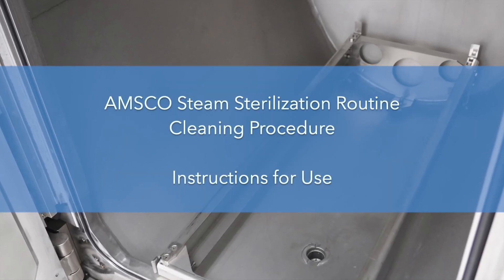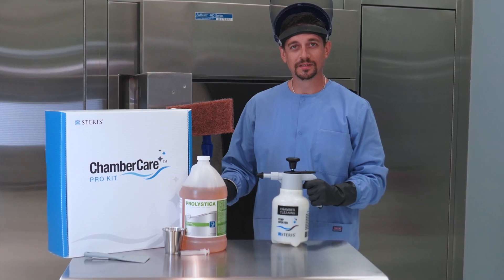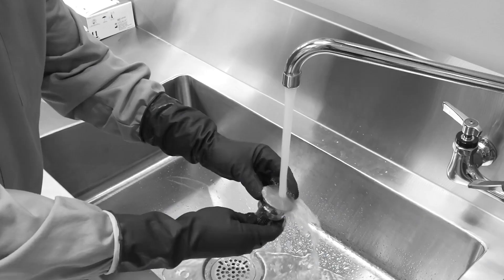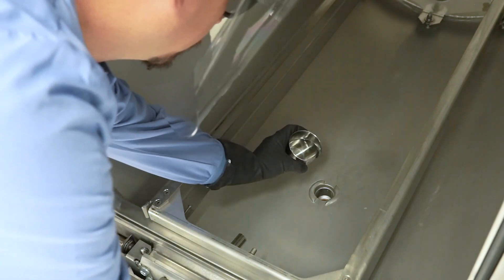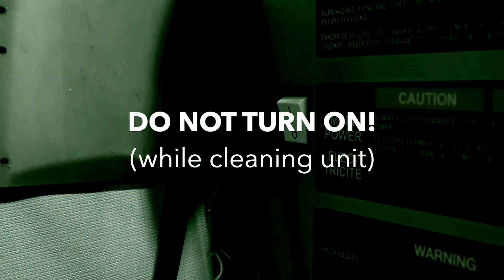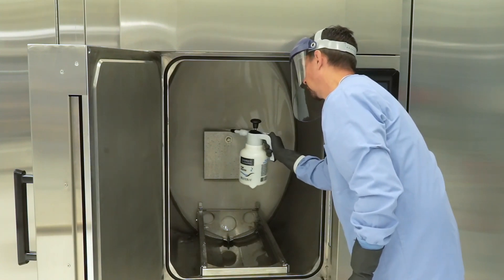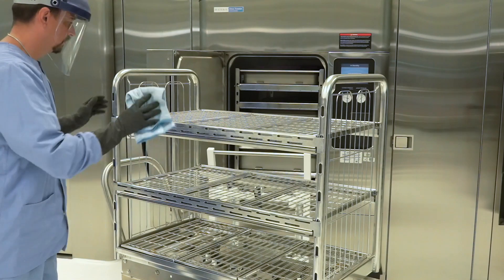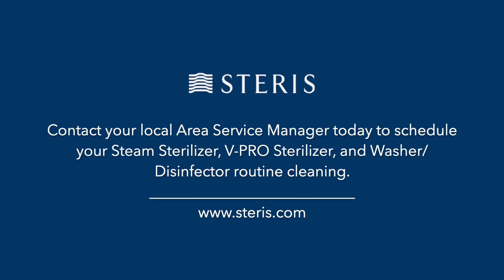AMSCO® Steam Sterilizer Routine Cleaning Procedure | STERIS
This video explains the AMSCO® Steam Sterilizer routine cleaning procedure and instructions for use. Review guidance on daily drain recommendations, strainer cleaning, drain cleaning, routine chamber cleaning, and loading equipment cleaning of your STERIS autoclave.
To perform routine chamber cleaning on your STERIS autoclave, you must wear personal protective equipment, including heat-resistant gloves, heavy rubber gloves, a protective gown, and a face shield or safety goggles.
In this video, we will cover:
• General information
• Required material
• Safety considerations
• Drain strainer routine cleaning procedure
• Drain routine cleaning procedure
• Chamber routine cleaning procedure
• Loading equipment cleaning procedure
• Other available services

Over time, sterilizer chamber materials, chemical cleaners, and the cleaning recommendations in operator manuals have changed. Therefore, cleaning instructions may differ from manual to manual. To provide an up-to-date cleaning methodology suitable for all steam sterilizers, the procedures in this video may be used in place of methods described in operator manuals.
Recommended but not required: The STERIS ChamberCare™ Pro Kit contains the recommended tools that will aid an equipment operator to perform routine sterilization and autoclave cleaning. The kit includes heavy-duty and light-duty scrub pads, microfiber pads, a telescopic extension pole, a chamber cleaning pump-up sprayer, a plastic chamber scraping tool, and a chemistry dosing syringe.

STERIS provides recommendations on the products and procedures needed to improve cleaning results while protecting the integrity of the instrument and equipment materials.
Professional cleaning is recommended annually or as required if local water conditions warrant cleaning more often. STERIS provides a professional chamber cleaning service that utilizes both mechanical and chemical means to remove stubborn deposits.

Contact your area service manager, specialty service technician, or equipment service technician for autoclave maintenance support and to schedule your routine cleaning.